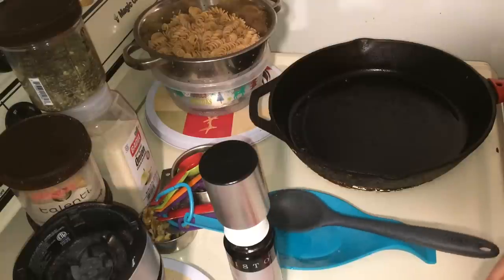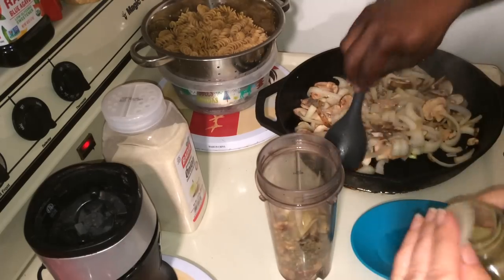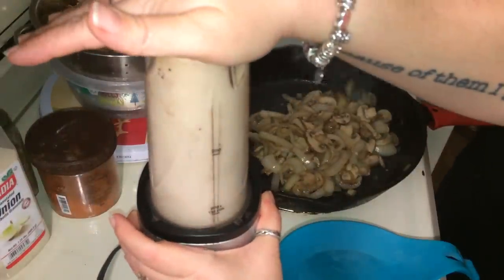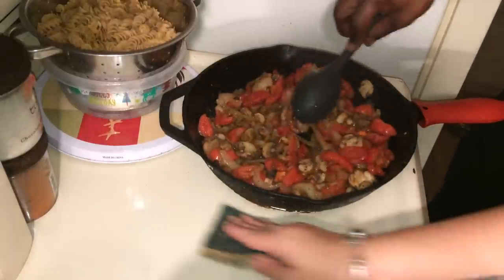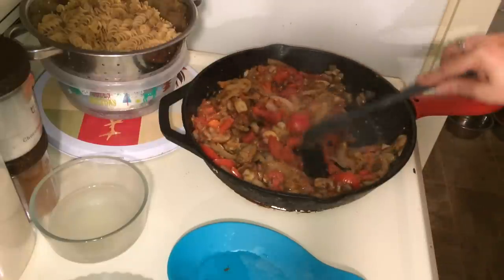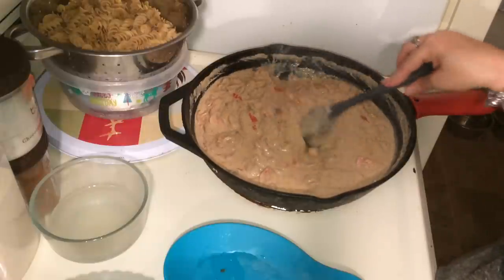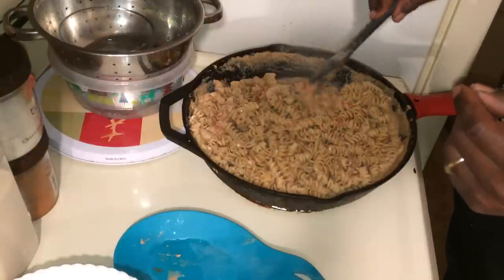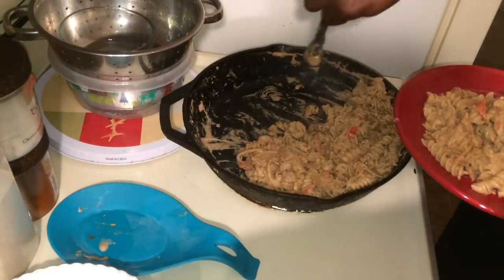ALKALINE ELECTRIC TOMATO BASIL MUSHROOM ALFREDO | THE ELECTRIC CUPBOARD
➡️Hope you enjoy this easy Electric Tomato Basil, Mushroom Alfredo dish that is also vegan. This dish can also be done raw with a vegetable pasta.
Places to find these ingredients online:
Grape Seed Oil
Kamut Spirals Pasta
Brazil Nuts
Onion Powder
Pure Sea Salt
Key Limes
Oil Sprayer - updated better version
Mixer we use to make Cheese
Cast Iron Skillet